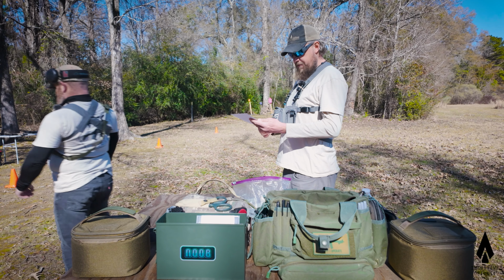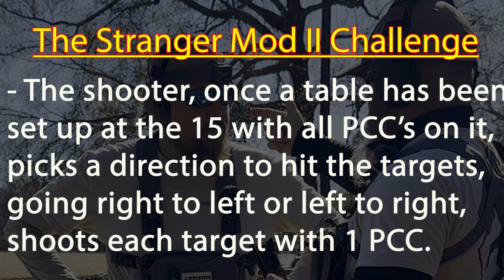Shoot, Move, and Think While Engaging Targets With a Pistol Caliber Carbine | Shooting Challenge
In this video we use a  @PalmettoStateArmoryVideos AR-V (9mm), @KRISSUSA Vector (9mm), CZ Scorpion (9mm), and a @LWRCInternational SMG .45 to run the ZigZag (problem solving at multiple shooting positions) and the Stranger Mod. 2 (weapon proficiency) shooting challenges.

If you are in need of firearms training, Intuitive Defense offers several training courses that can greatly benefit you:

Anyway, we appreciate you giving it a watch. Also, be sure to check out to get some cool stickers and patches!

 🔥  Intuitive Defense Video Product Links  😎

 Intuitive Defense  I  Train. Act. Live.

🔽       [ Follow Along ]       🔽